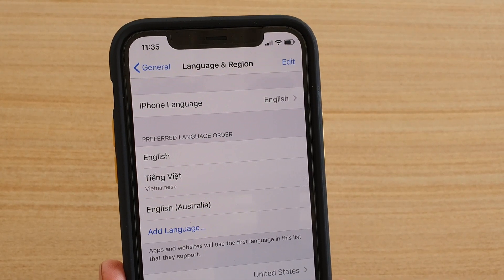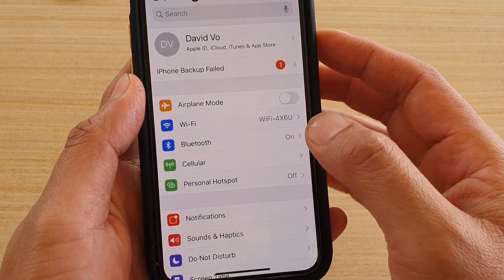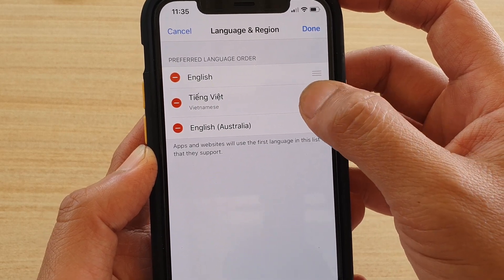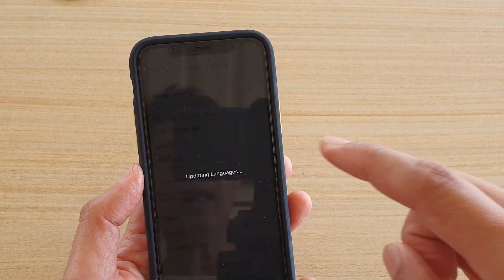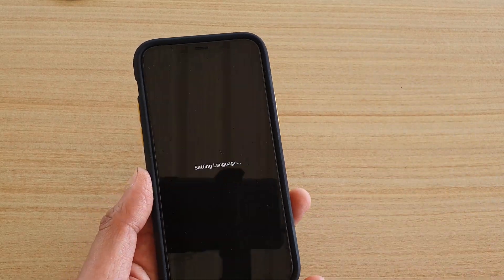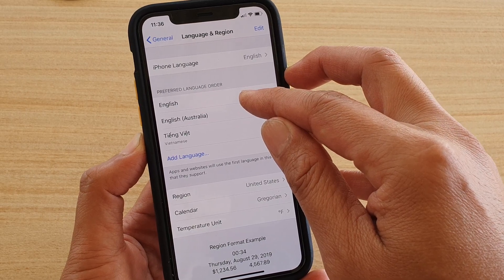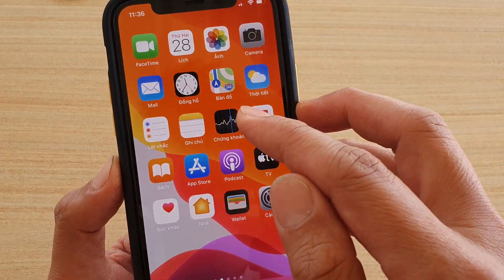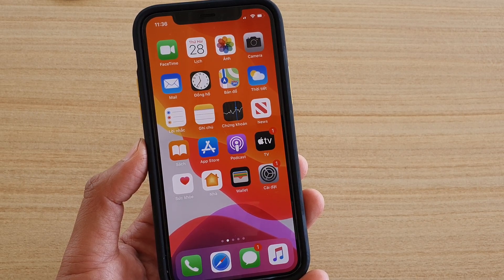iPhone 11 Pro: How to Set Prefer Language Order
Learn how you can set Prefer Language Order on iPhone 11 Pro.

iOS 13.